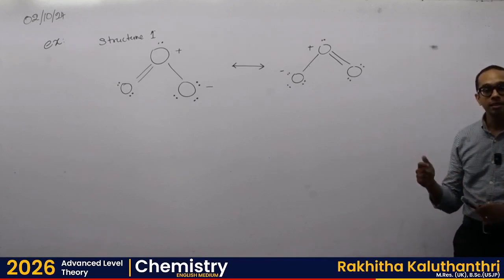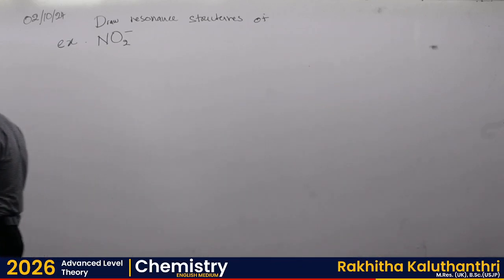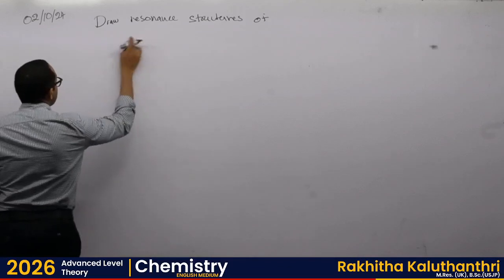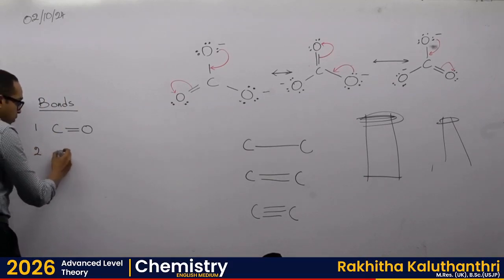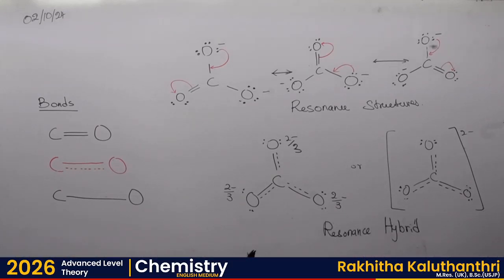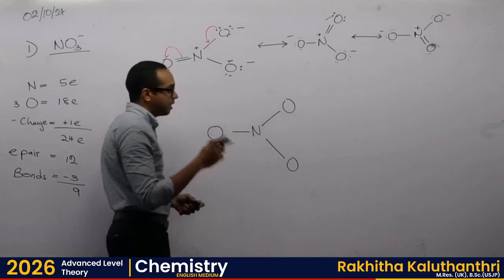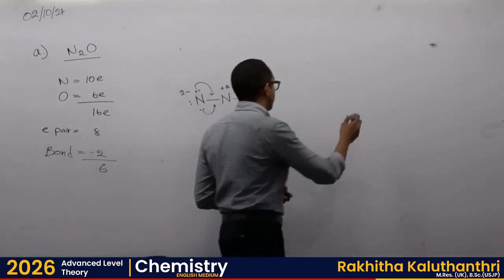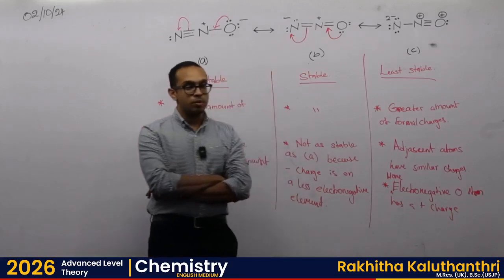Class conducted on 2024/10/02- 2026 Batch